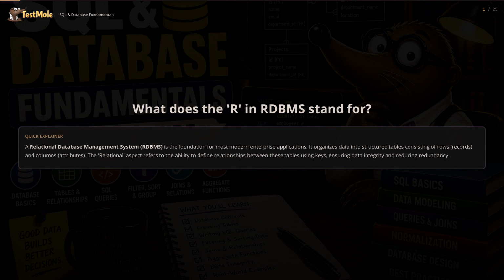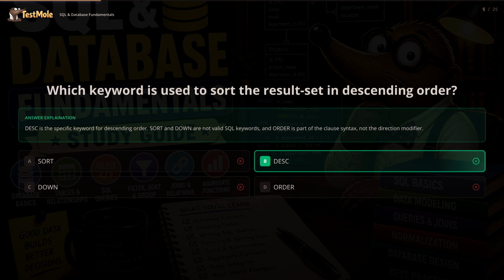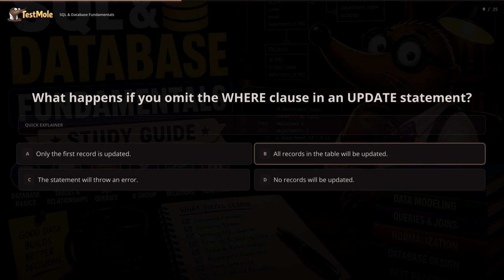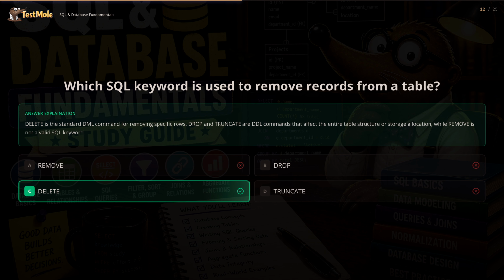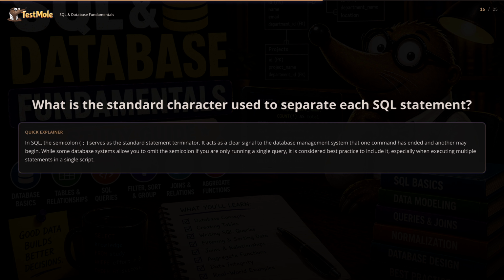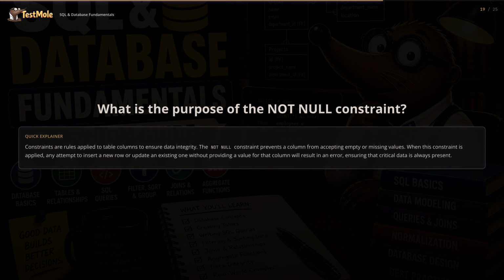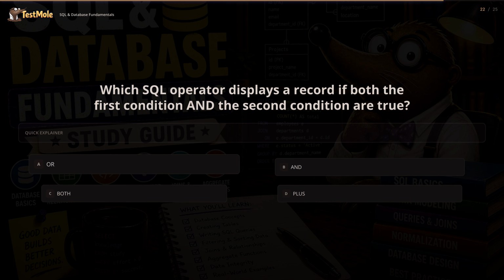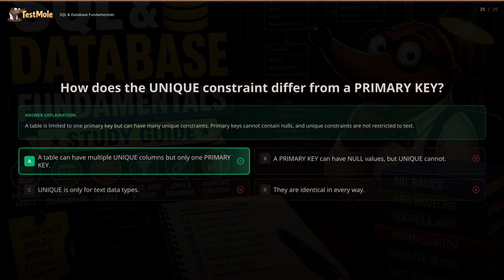SQL & Database Fundamentals Study Guide (Part 1) - TestMole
This video is part 1 of a SQL & Database Fundamentals study guide, preparing candidates for their test on SQL & Database Fundamentals.  You can take a SQL & Database Fundamentals test and get a Certificate for free